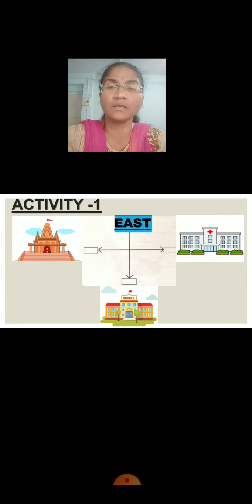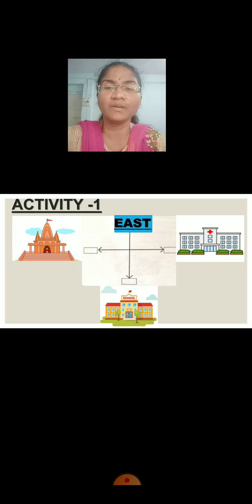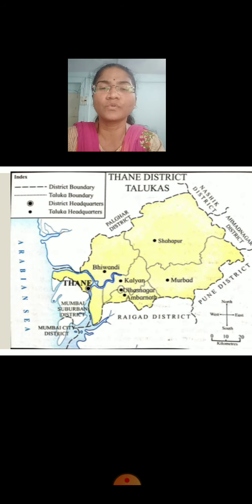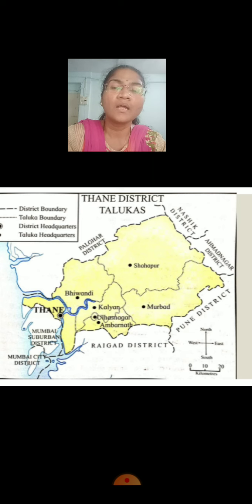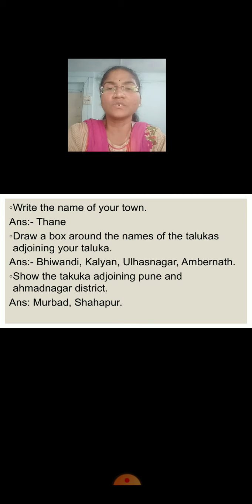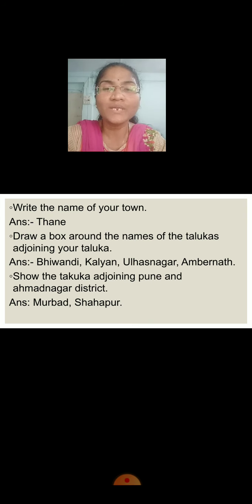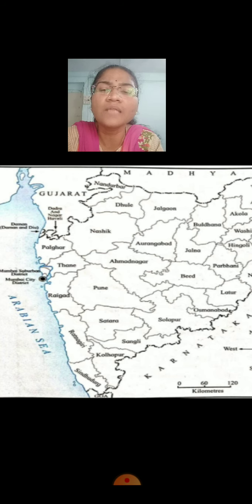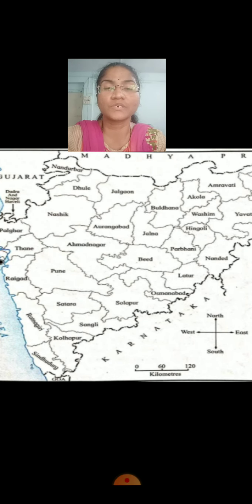Class 3 | EVS 2 : Chapter no 4 : Direction and Maps : Part 3